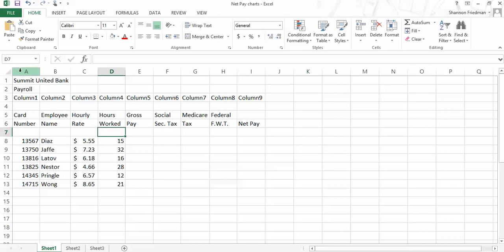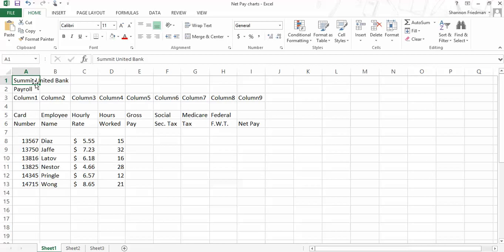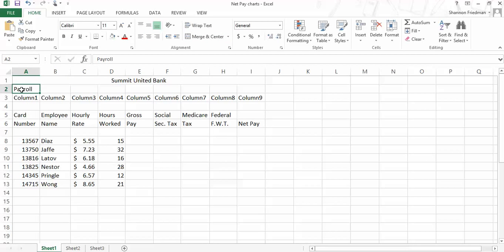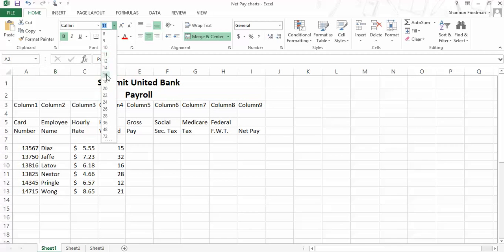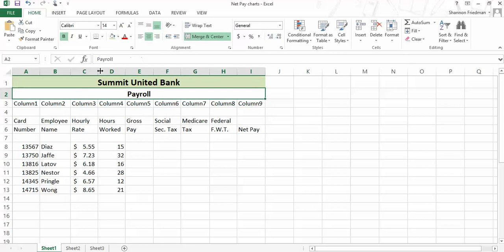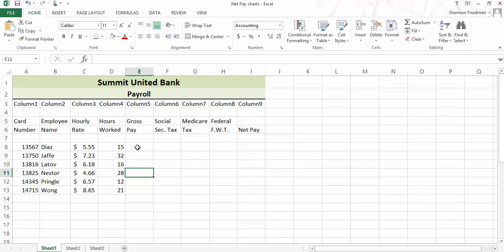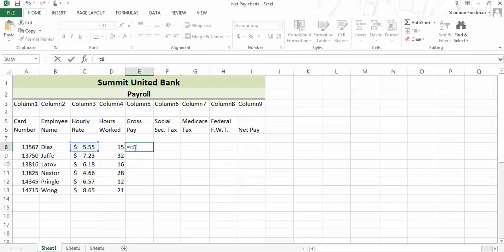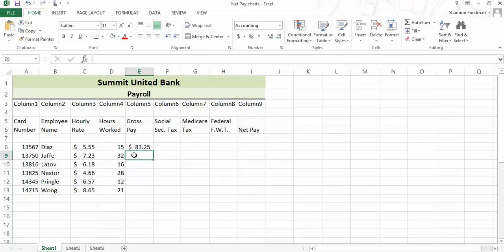2015 07 11 16 41 31 Excel Sample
Cell Formatting, Font Formatting, Basic Formula, multiple ways to multiply cells, Merge and Center. Excel Introduction.